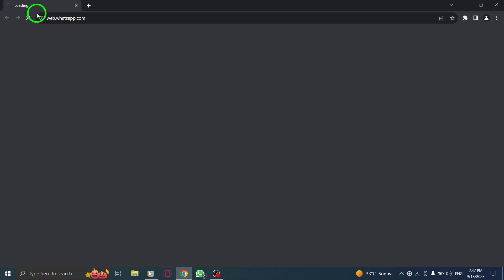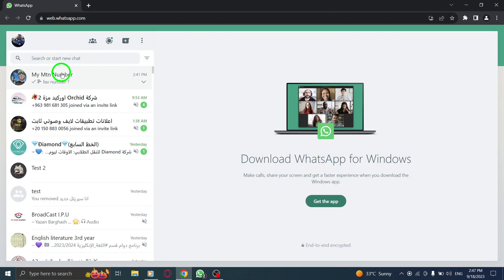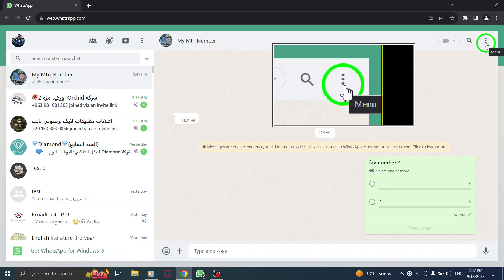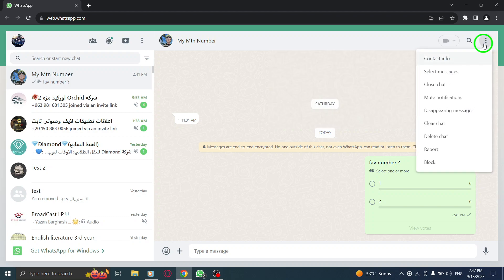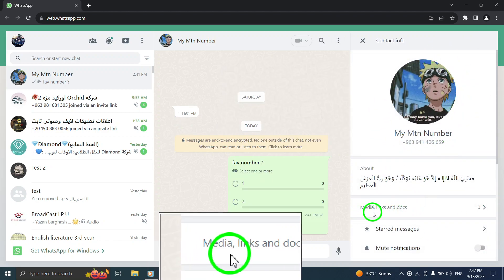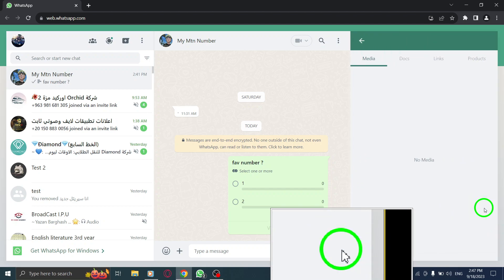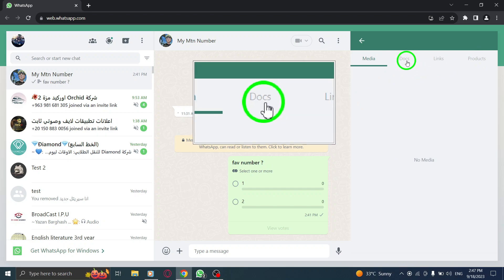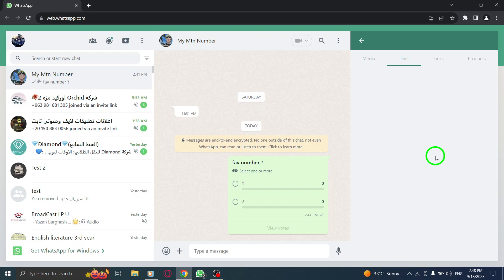How to Find Shared Documents with Contact in WhatsApp Web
Learn how to find shared documents with a specific contact in WhatsApp Web with this step-by-step tutorial. Follow these steps:

1. Open WhatsApp.
2. Open the desired chat.
3. Click on the three dots icon.
5. Click on the arrow icon next to "Media, links, and docs."
6. Go to the "Docs" tab to view shared documents.

Finding shared documents in WhatsApp Web allows you to quickly access important files shared in your conversations. Watch this tutorial to learn how to find shared documents with a specific contact in WhatsApp Web and streamline your document management.